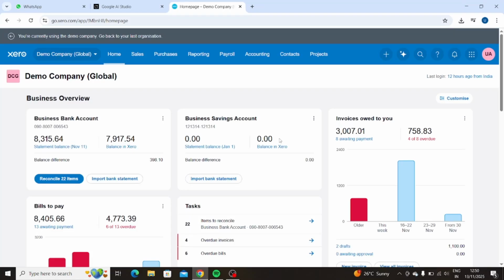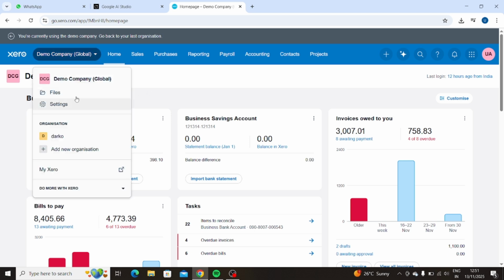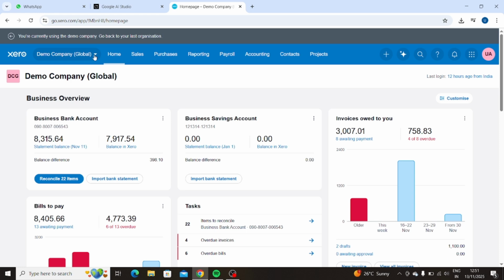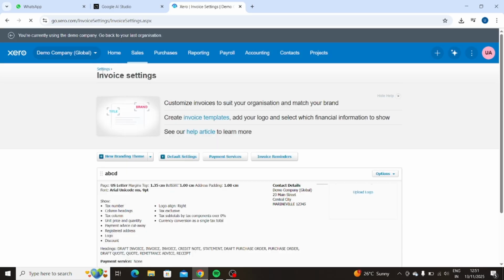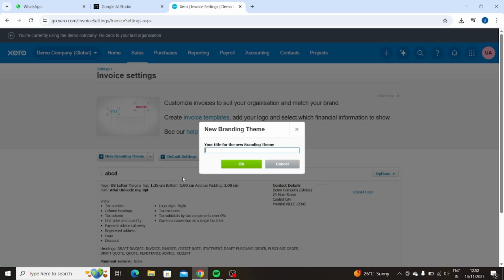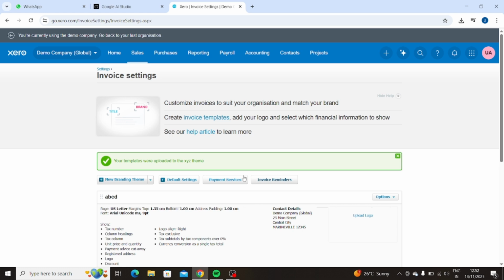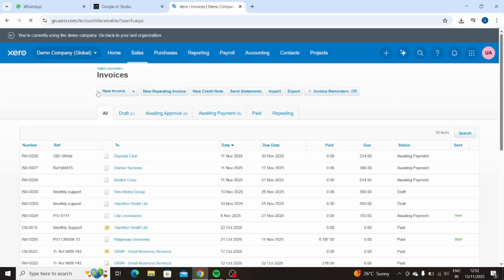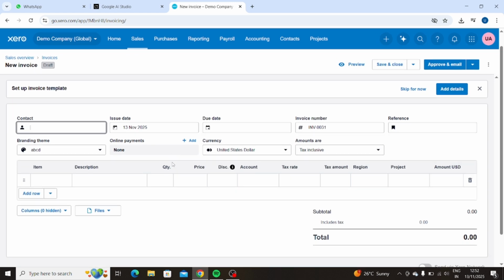How to Upload a Custom Invoice Format in Xero [2026 GUIDE]